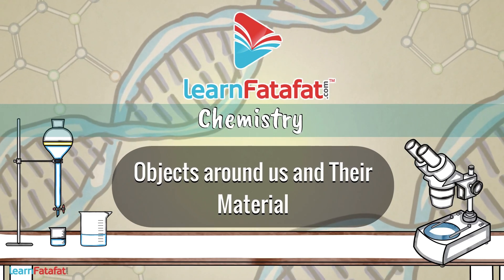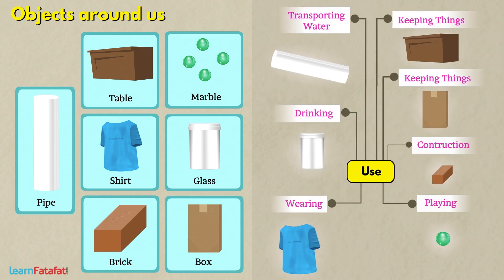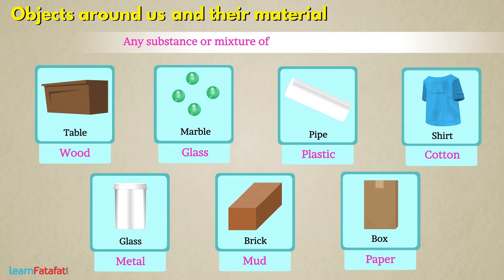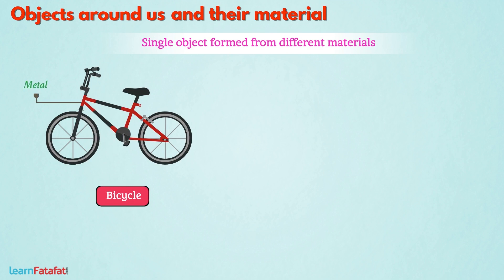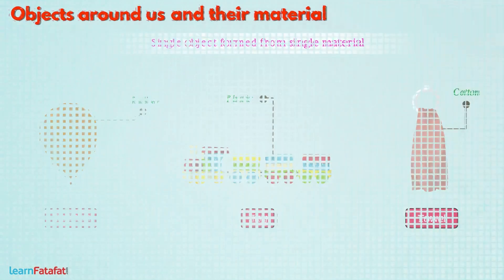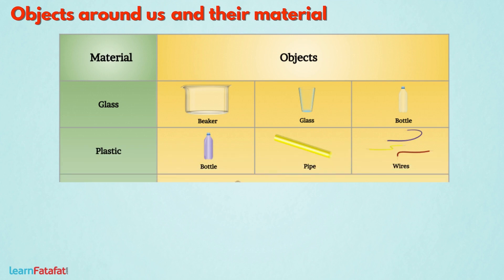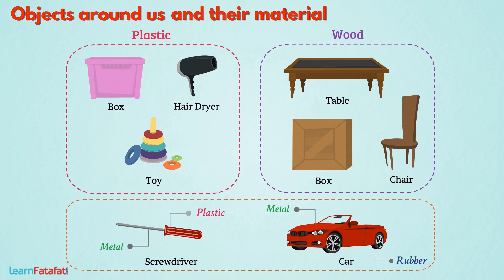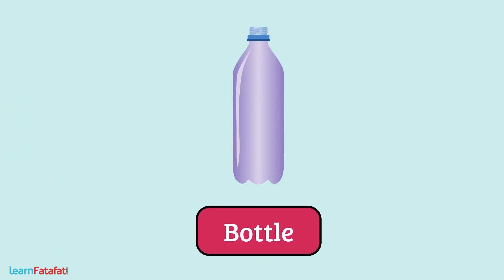Sorting Materials into Groups Class 6 Science - Objects Around Us and Their Material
We can classify objects. It is based on material from which the object is formed. Any substance or mixture of substances which has mass and volume is called material. We see different objects around us. These are formed from different materials. While classifying them we have to consider few things these are -
A single object is usually formed from different materials. However, a single object can also be formed from a single material. Single material can be used to make different objects.
To classify objects we will identify materials from which it is made.